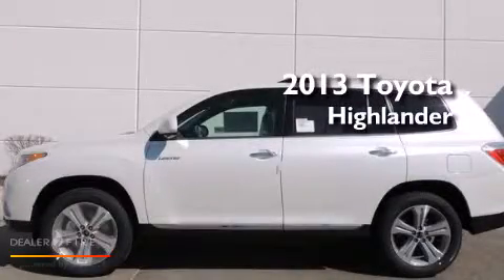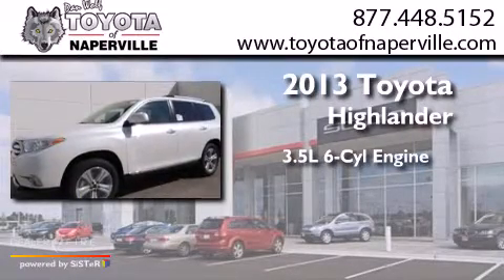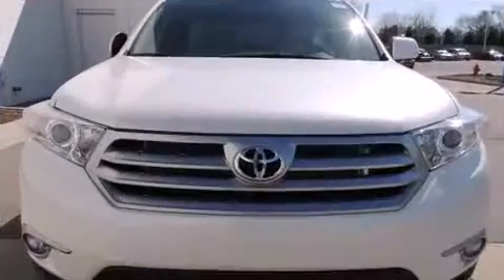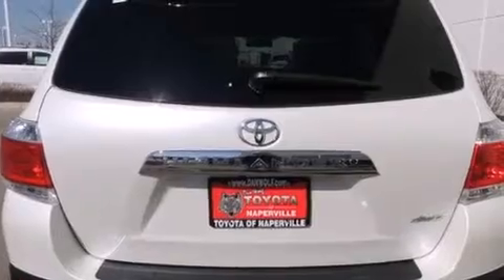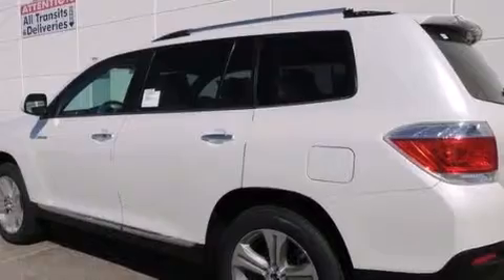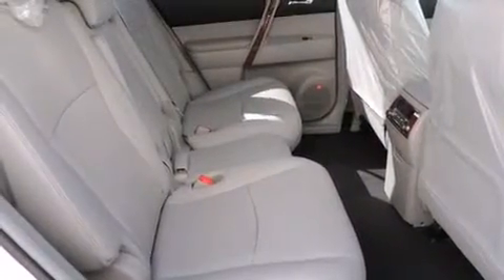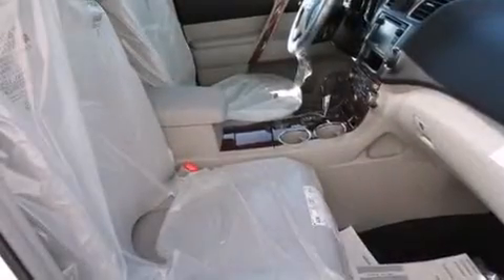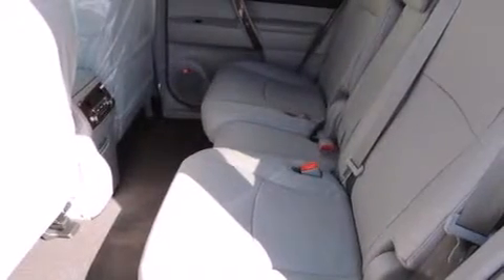2013 Toyota Highlander Napervillle IL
We have been honored to serve the Napervillle IL area , we promise that your experience at our dealership will exceed your expectations ! Year : 2013 Make : Toyota Model : Highlander Engine : 3.5l v6 dohc 24v dual vvt-i Trans . Napervillle , IL 60540